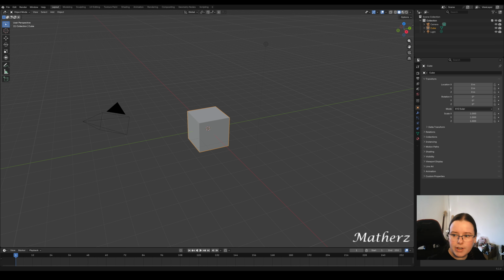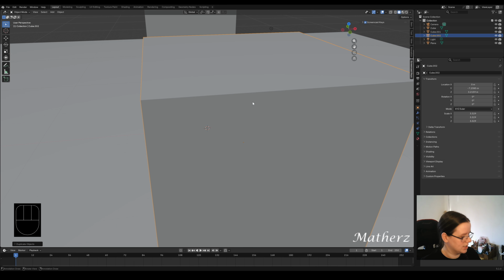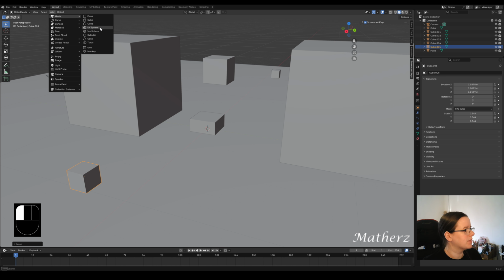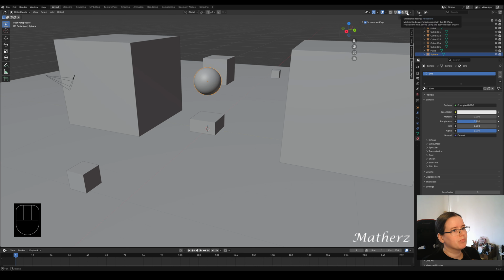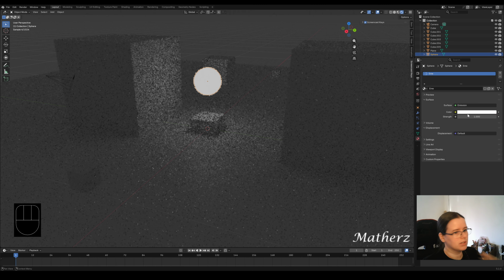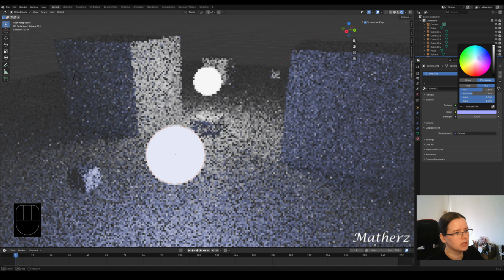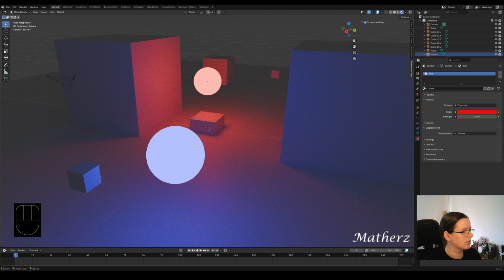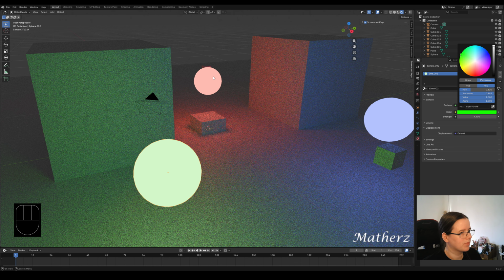(S:2)(#86) Blender Tutorial: Make Orb Lighting Cycles 5.1